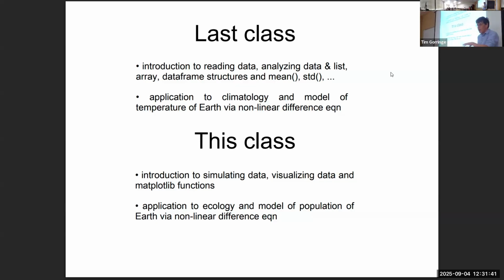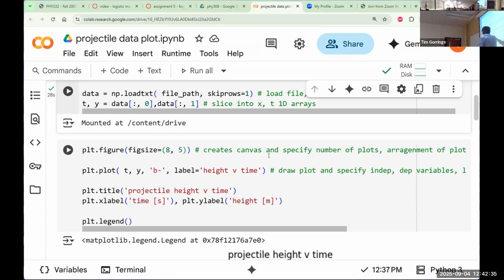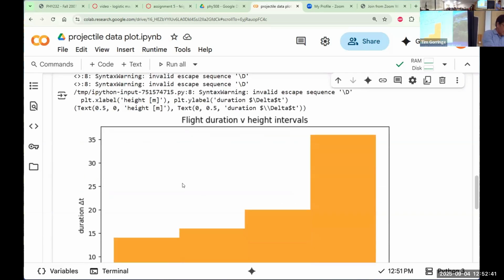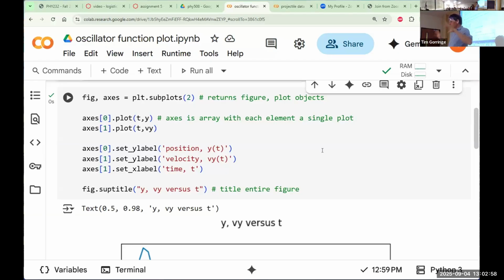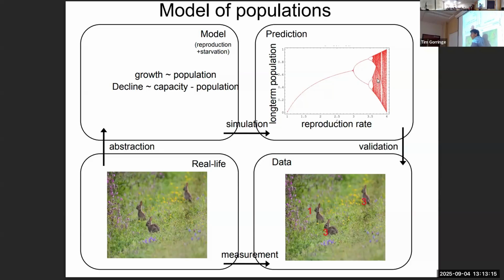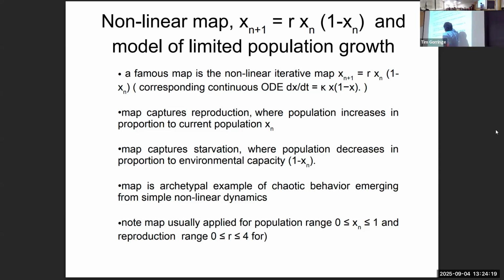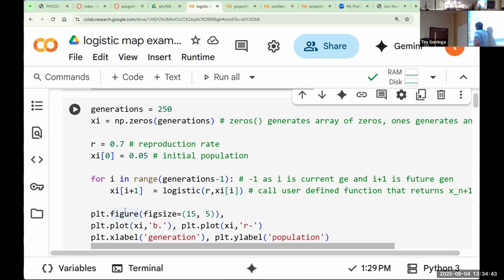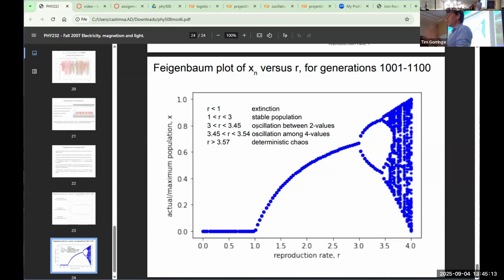Computational physics lec 4, Fall 2025. Scientific models, human survival & data part 2